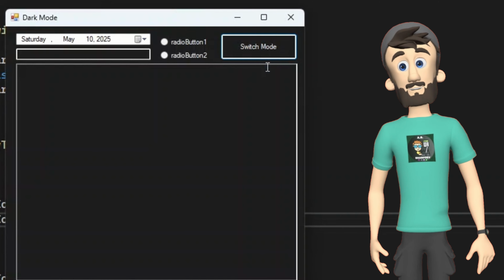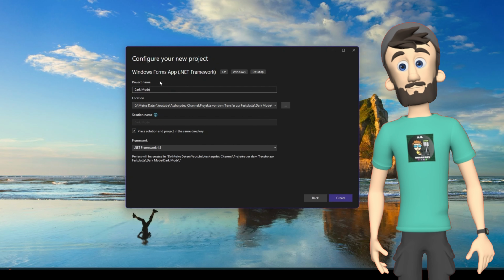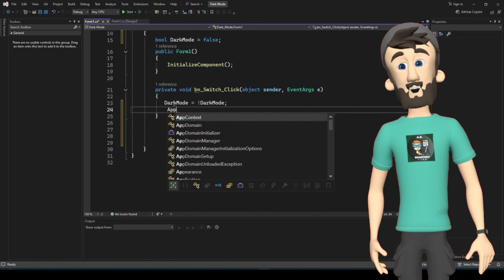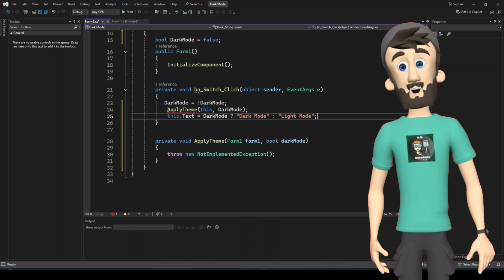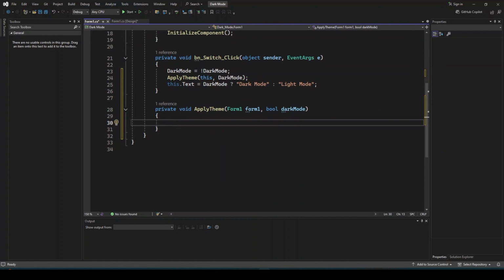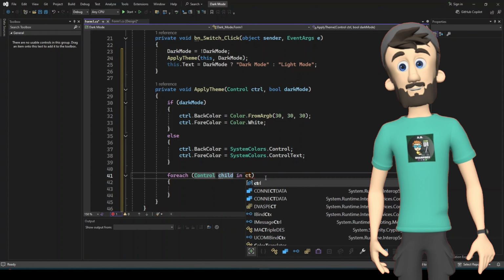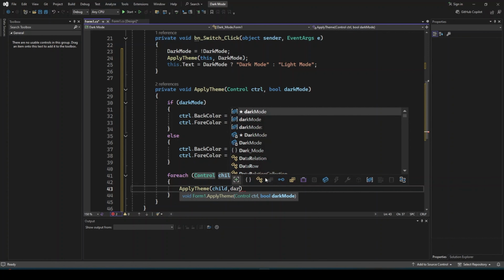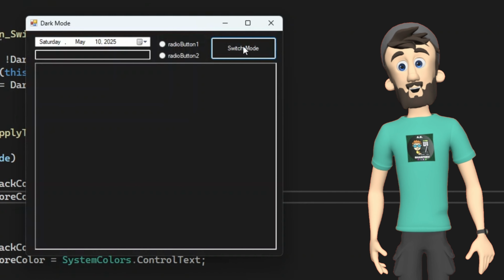Add Dark Mode to Your WinForms App – The Easy Way!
Want to add Dark Mode to your C# WinForms application? In this tutorial, I'll show you how to implement a fully working dark/light theme toggle using just one recursive method!

We’ll:

Create a reusable method to style all controls

Add a toggle button to switch themes at runtime

Show the active theme using a TextBox

Make your app look clean, modern, and user-friendly ✨

📌 Works with any standard WinForms project — perfect for beginners or anyone modernizing their app!